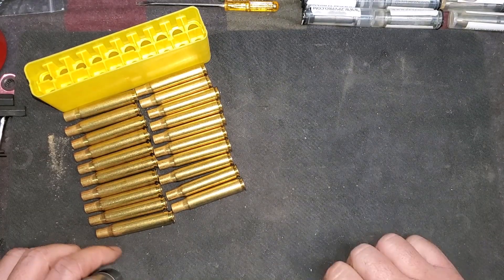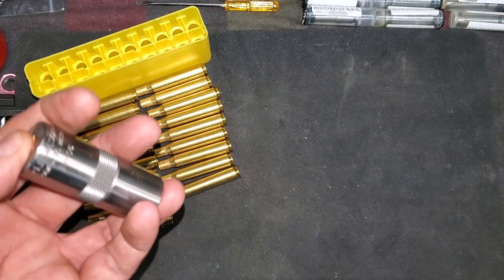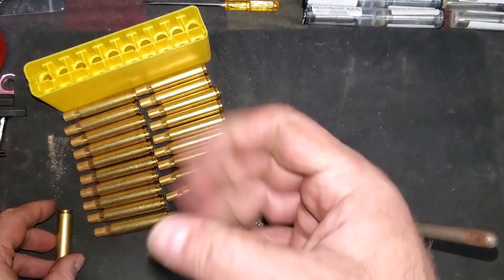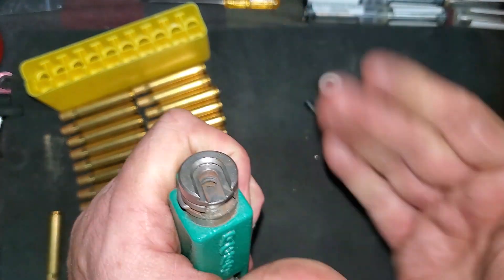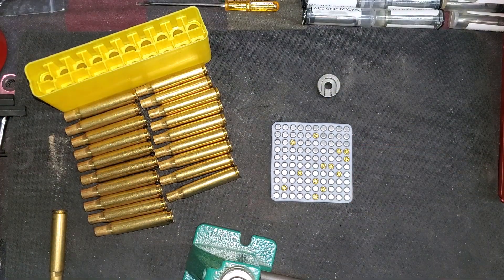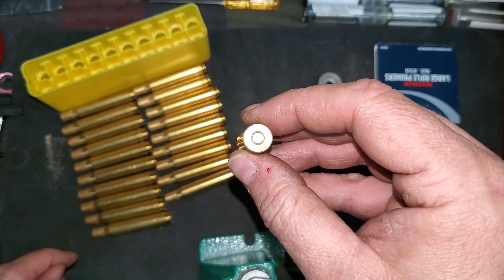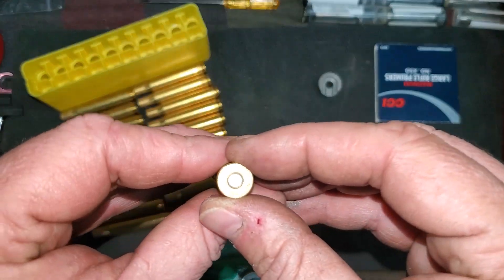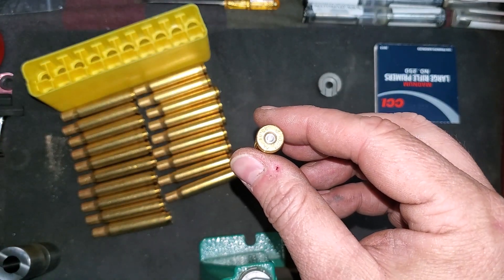Reloading 101 - Part 5 - Priming the case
How I prime cases for reloading